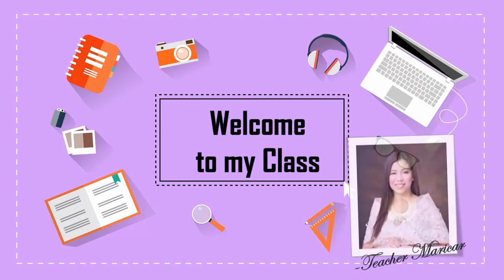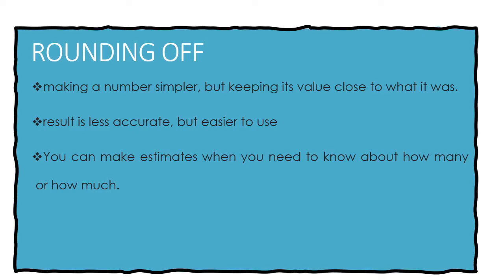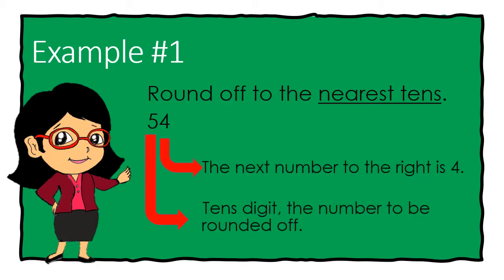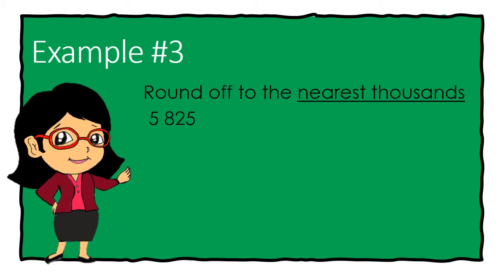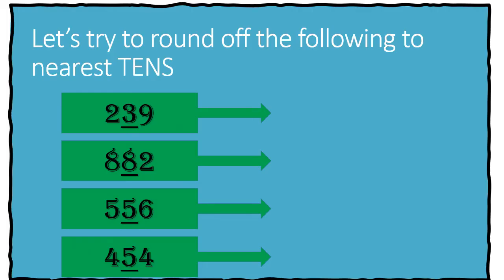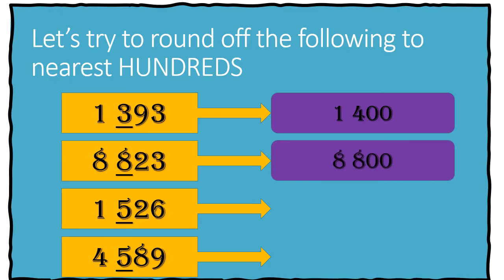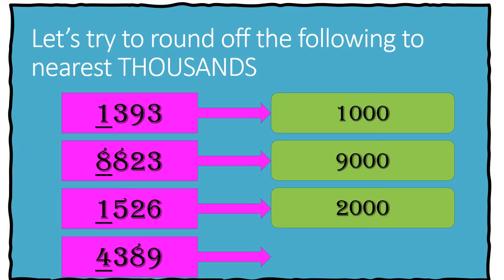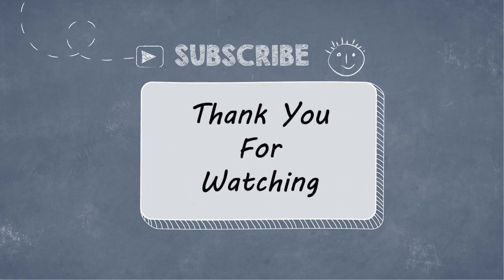Rounding off Numbers to Nearest Tens, Hundreds and Thousands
In this lesson you will learn how to round off numbers to nearest tens, hundreds, and thousands.